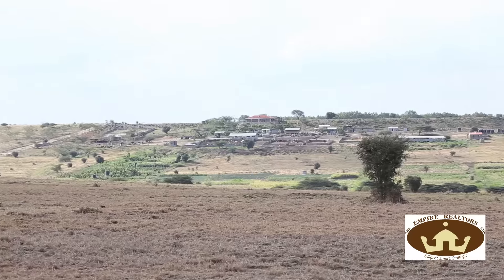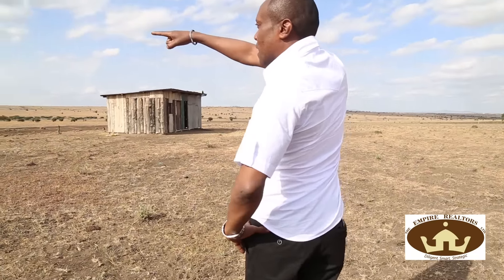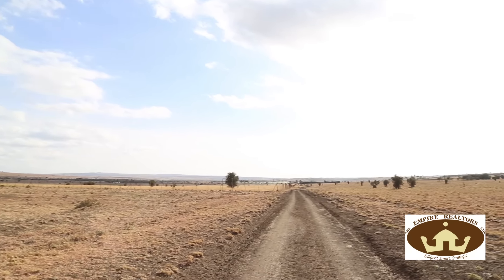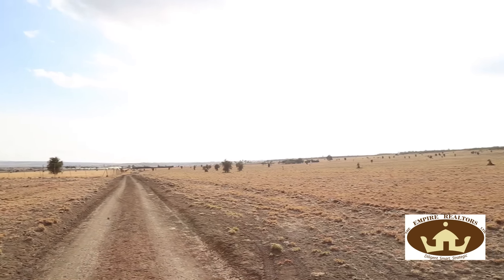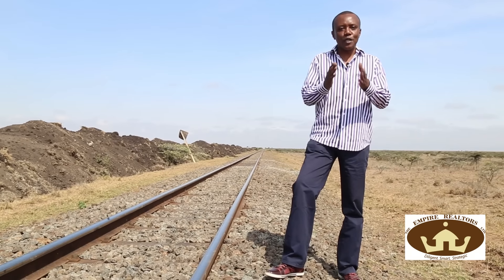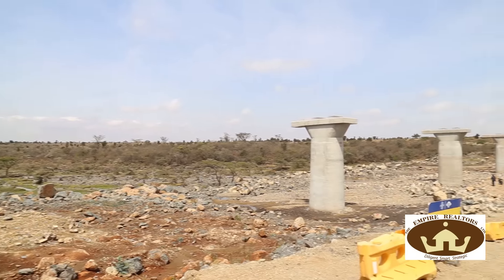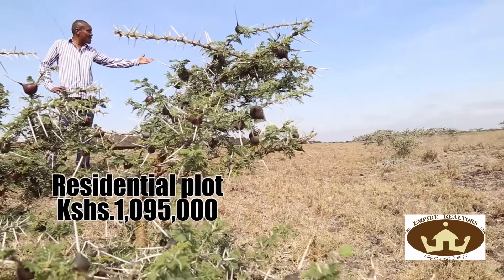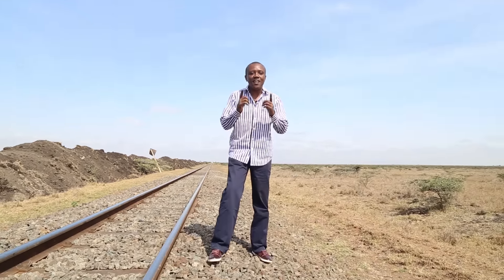Maina Kageni Presents Investment Opportunities Fro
Maina Kageni Presents Investment Opportunities From Empire Realtors